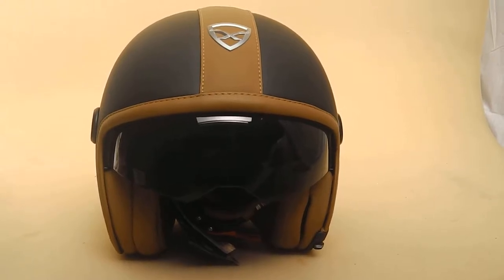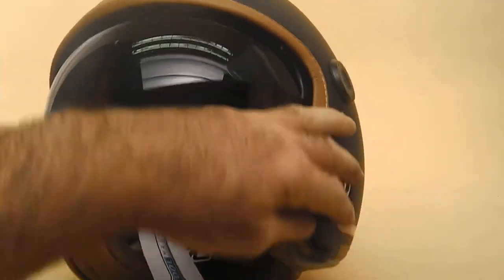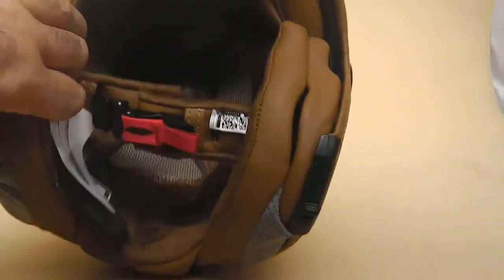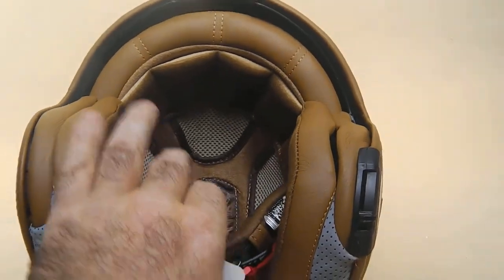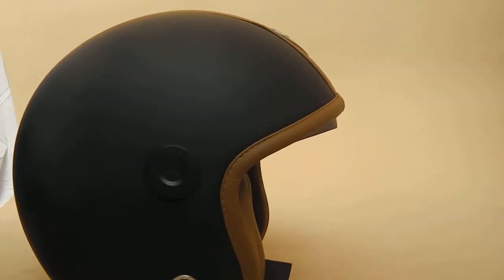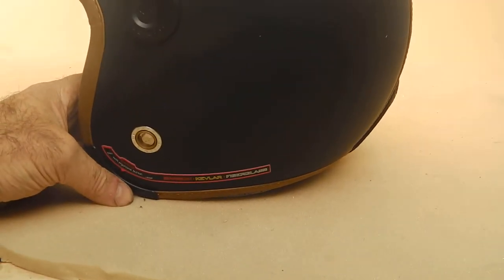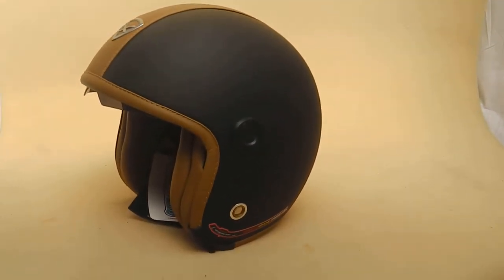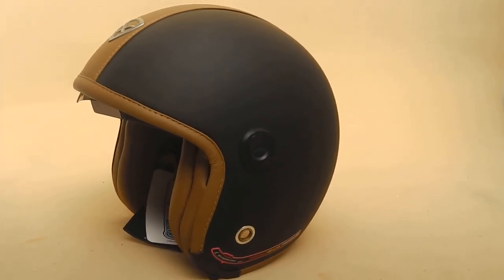Nexx helmets X.70 CORE motorcycle scooter crash helmet from Custom Cruisers UK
Our mailing and shop address is: Unit 5b, Monk Road, Alfreton, Derbyshire, DE55 7RL

Custom Cruisers UK motorcycle accessory videos for Metric Cruisers and Harley Davidson plus BMW motorcycles Triumph Motorcycles Simpson Helmets UK's Largest Custom Accessory Mail order supplier  huge stocks  next day Mail order delivery  Wholesale accounts accepted with proof of business status, Jardine Exhausts national Cyccle windshields Simpson helmets Renegade products plus HAC Products distributor UK